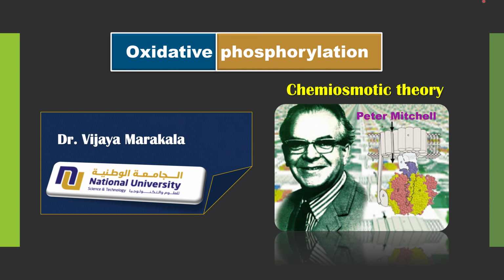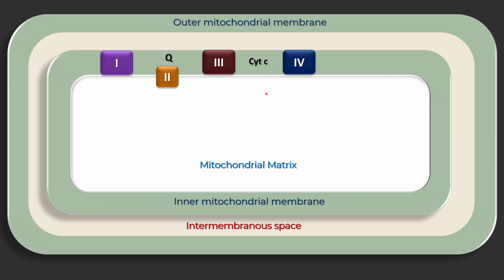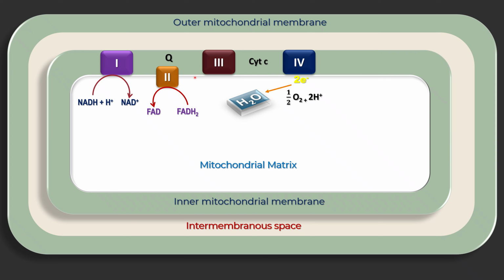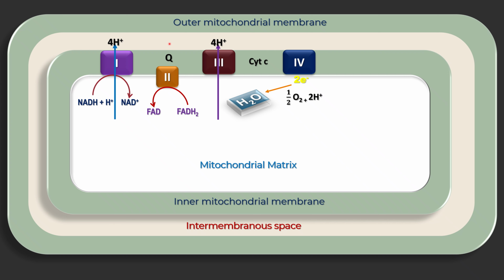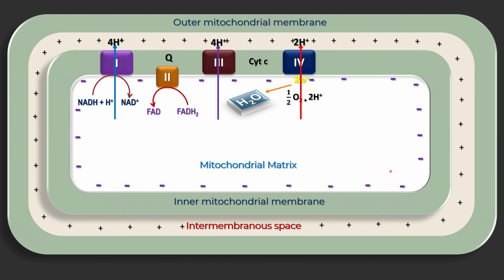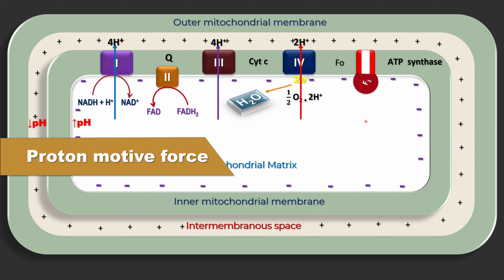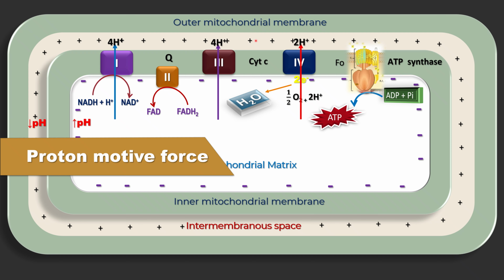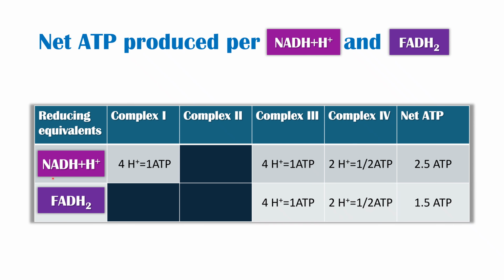Oxidative Phosphorylation Made Easy I Electron Transport Chain Explained I Biochemistry Animation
This biochemistry animation explains oxidative phosphorylation, chemiosmotic theory, and ATP synthesis step-by-step. In this animated lecture, I have explained the mechanism of oxidative phosphorylation, the final stage of cellular respiration, based on the Chemiosmotic Theory proposed by Peter Mitchell. Electron transport chain biochemistry
Through clear visuals and a step-by-step animation, this video demonstrates how electrons move through Complex I to IV, how protons are pumped across the inner mitochondrial membrane, and how ATP synthase utilizes the proton-motive force to generate ATP.
Learning Outcomes:
Understand the role of each electron transport chain complex (I–IV)
Describe how the proton-motive force is generated
Explain how ATP synthase couples oxidation with phosphorylation
Recognize ATP yield from NADH and FADH₂
Appreciate the elegance of the Chemiosmotic Theory in energy metabolism